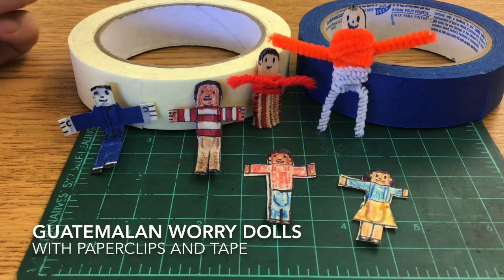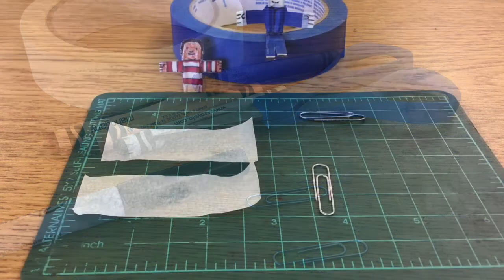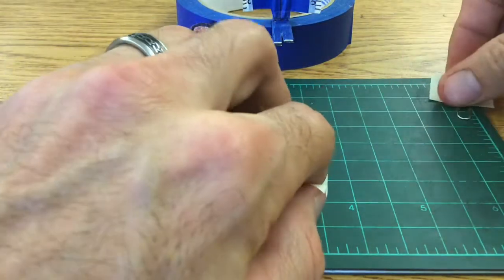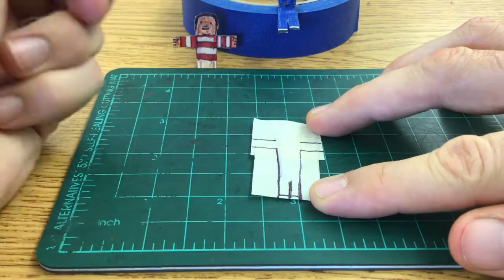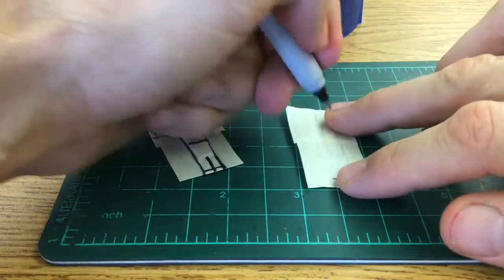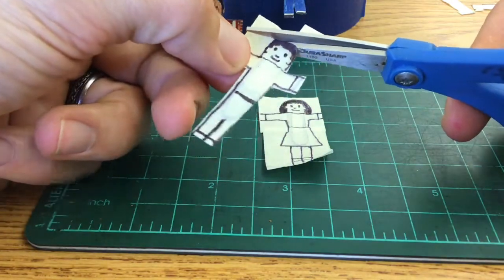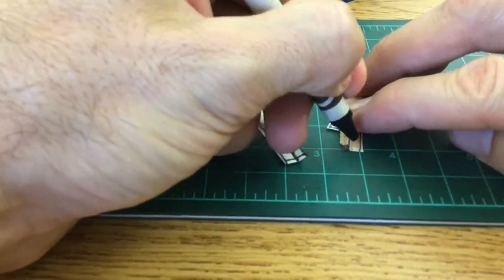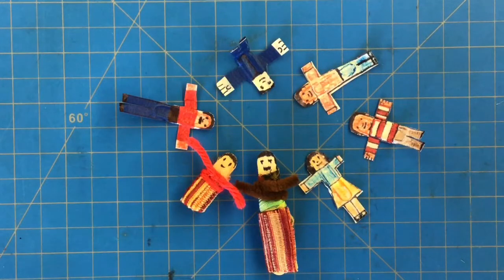Making Guatemalan Worry Dolls, with Paperclips and Tape.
"How to" instructions for making a simplified version of traditional Worry Dolls from Guatemala, using household items.